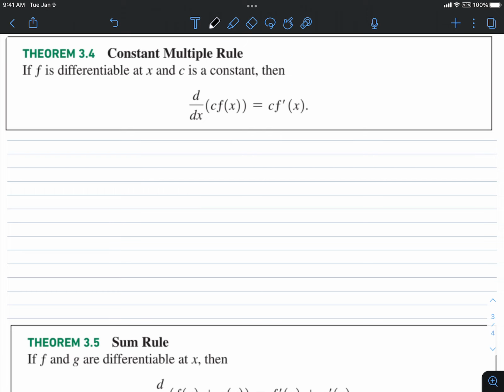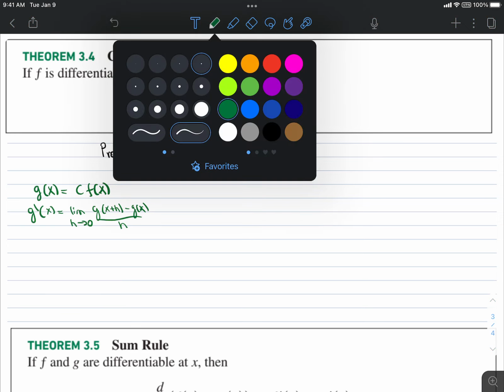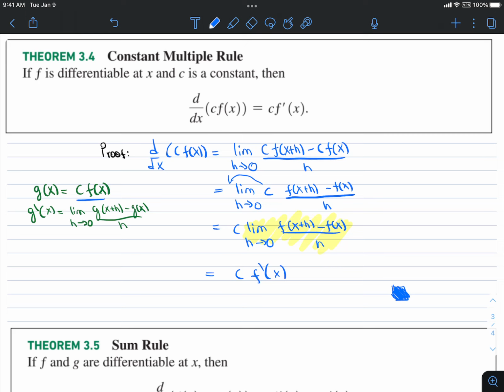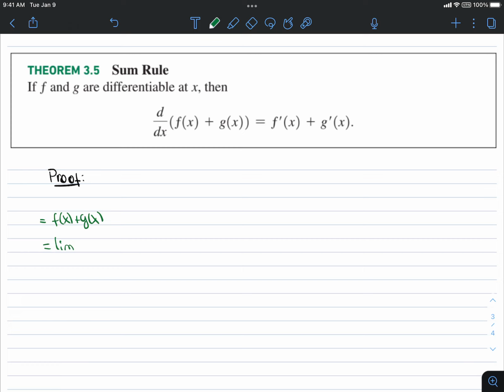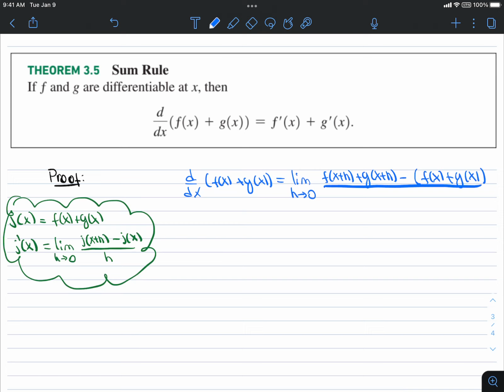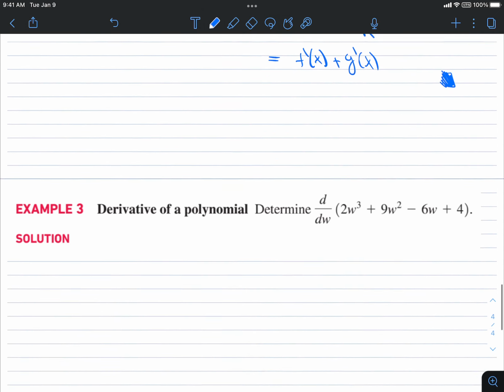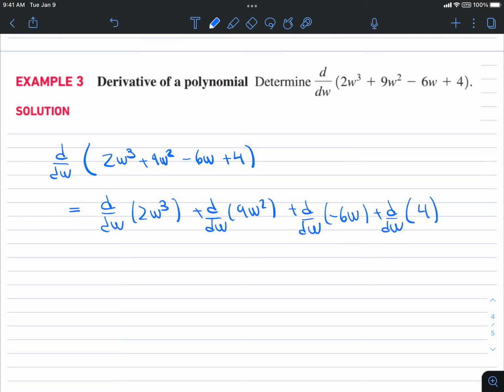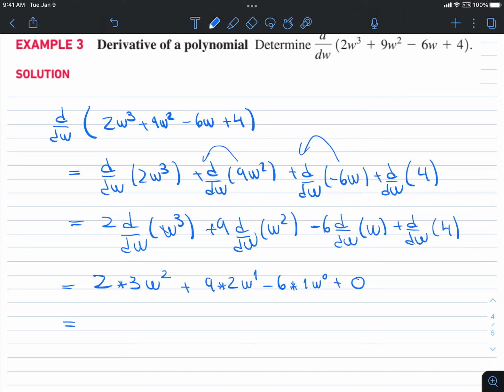The Derivative of a Polynomial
I prove the constant multiple rule and the sum rule for derivatives, which rely on their corresponding rules for limits. Then, using the constant rule and the power rule (from previous video) I calculate the derivative of a polynomial.